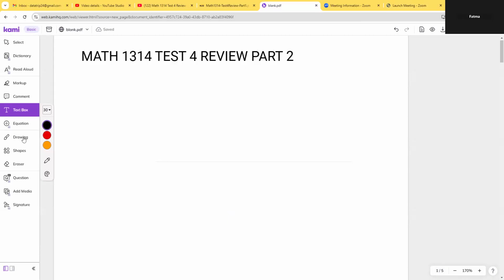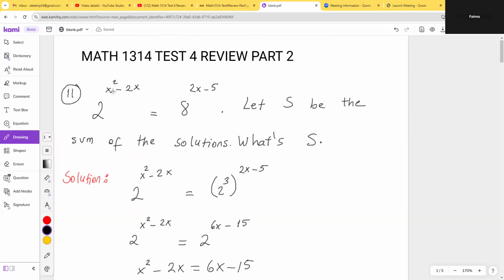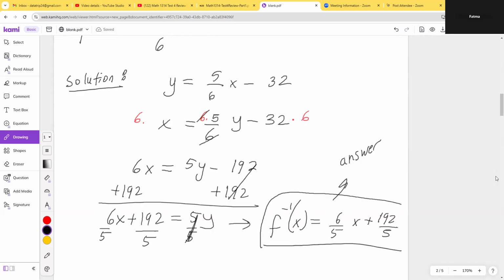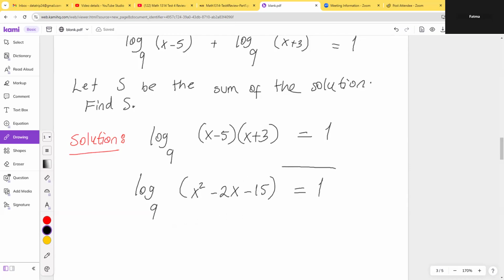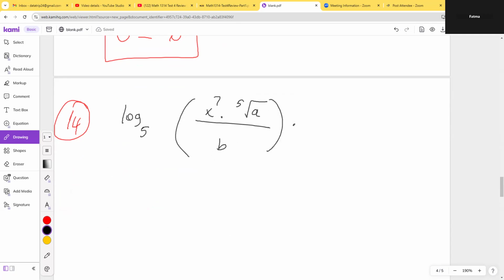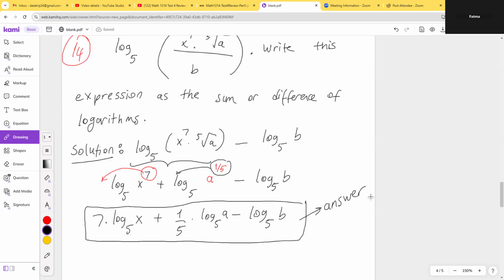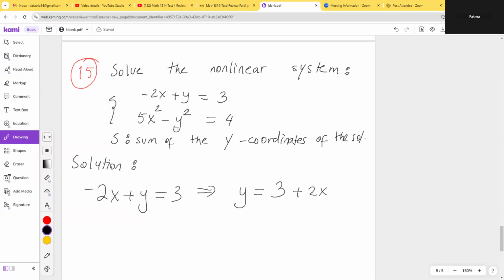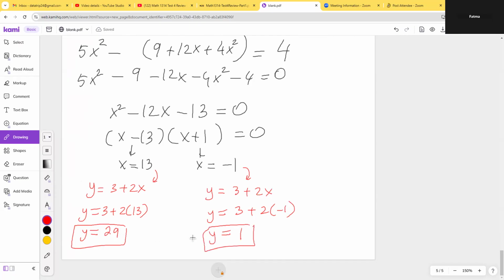Math 1314 Test 4 Review Part 2